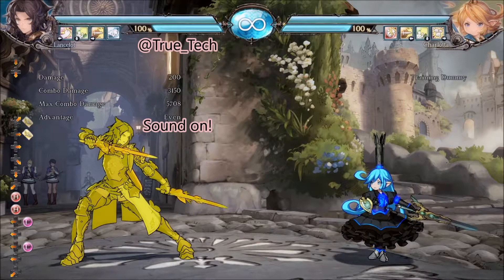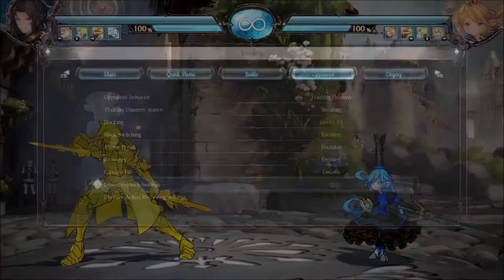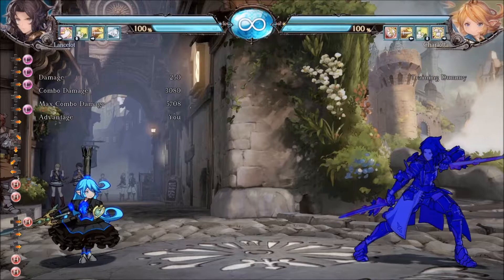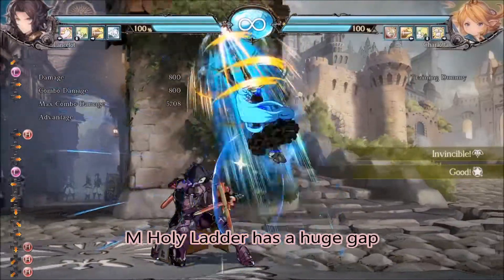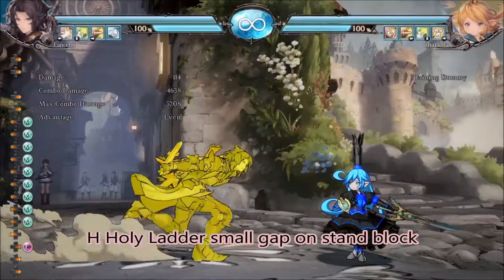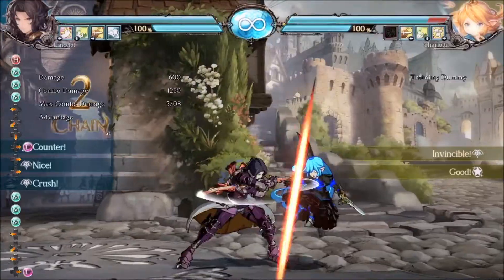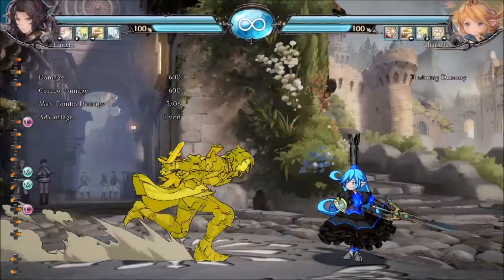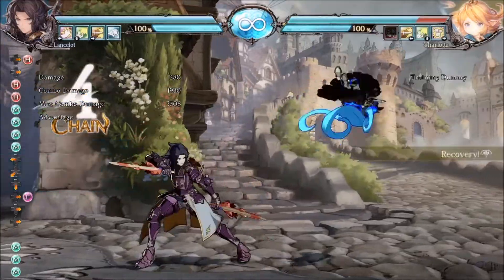Lancelot X Charlotta DP Punishes 1.31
Turn the sound on to hear everything but basically the crouching and standing block numbers are different so your punishes are different.